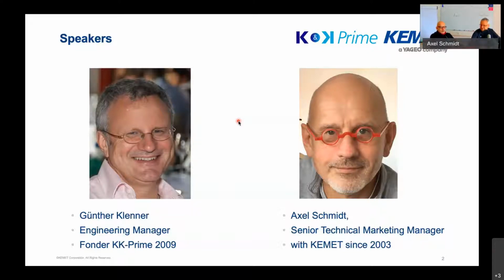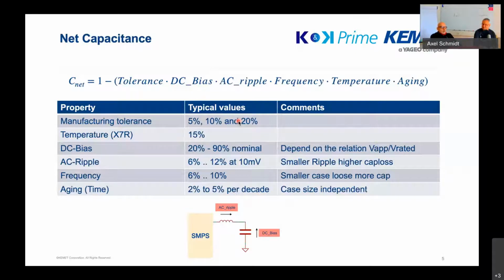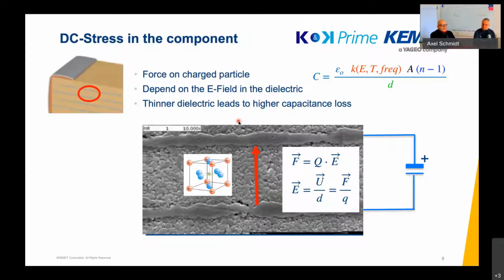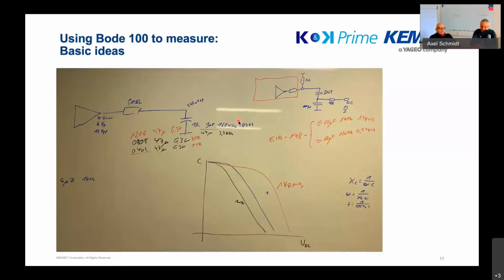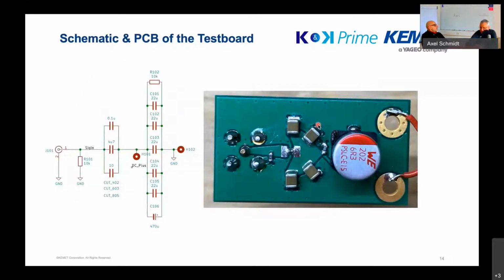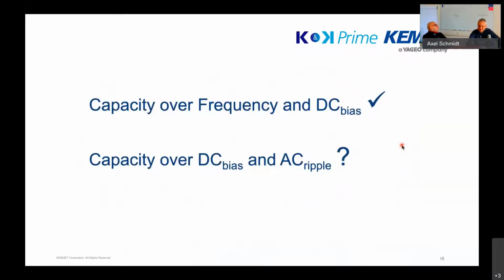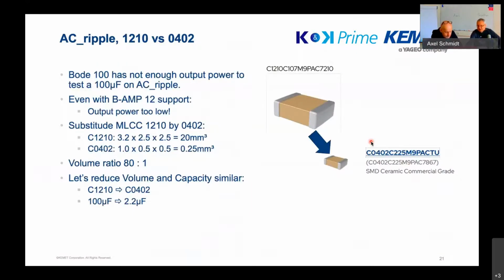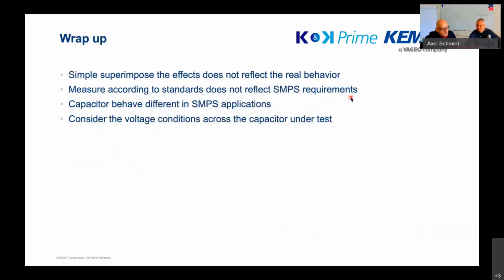Net Capacitance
by Axel Schmidt (KEMET Electronics) & by Günther Klenner (K&K Prime Engineering)

Meanwhile it is common knowledge that MLCC Class II ( X7R, X5R) loose significant capacitance with DC-Bias. Beside this fact, net capacitance depends also on temperature, frequency, time (aging) and AC-ripple. Newer investigations show that the latter and the DC-Bias compensate instead of superimpose. The presentation contains the latest state of information on the topic.